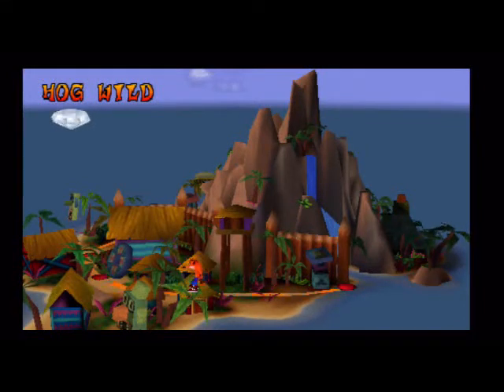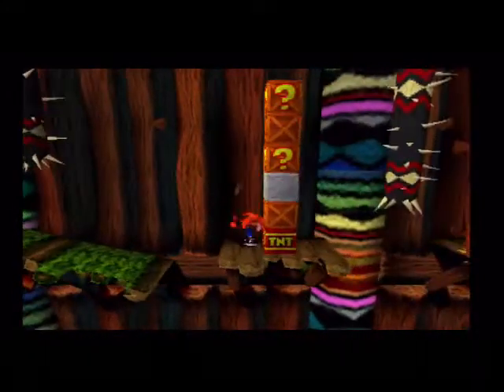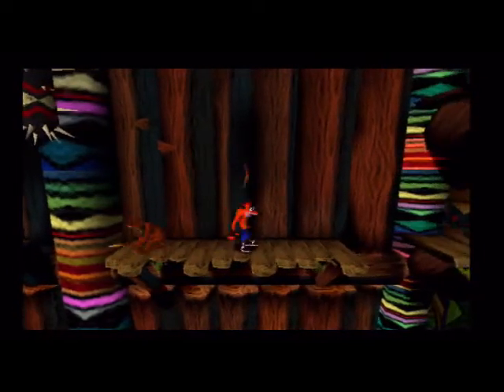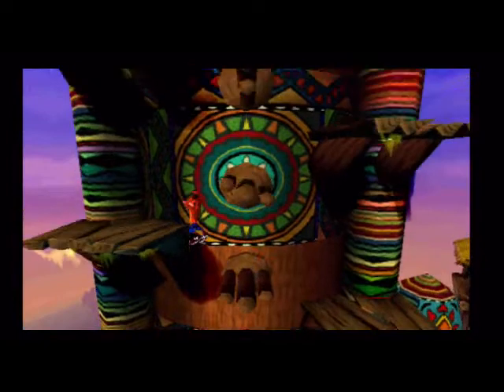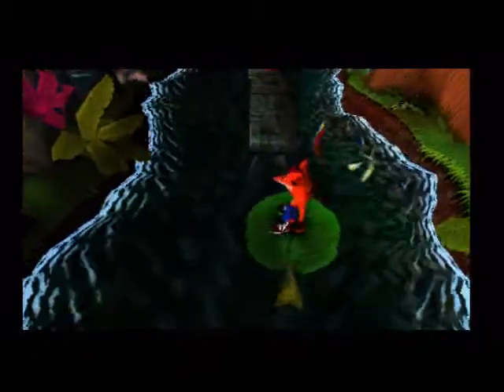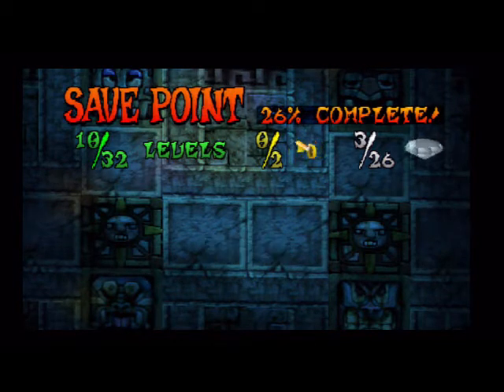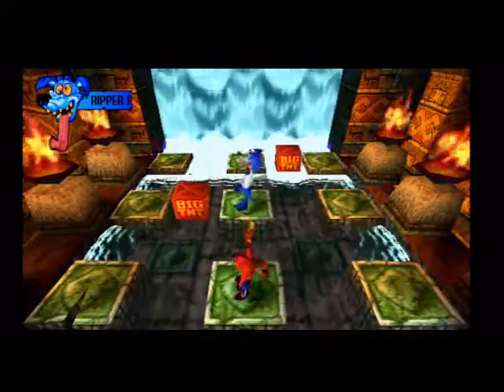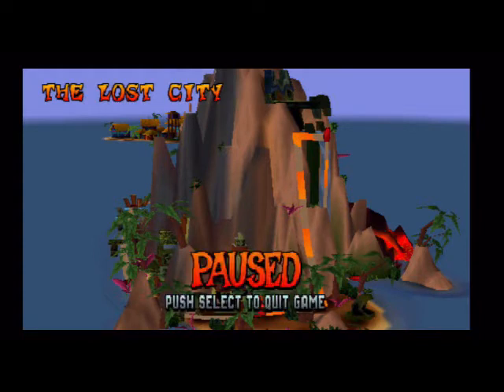Let's Play Crash Bandicoot Part 3 Long Part = More Fun!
In this part I (nearly) show off how to get the gem as the first recording cut off and I complete the next 2 levels and have a blasting time with Ripper Roo! Enjoy! :)